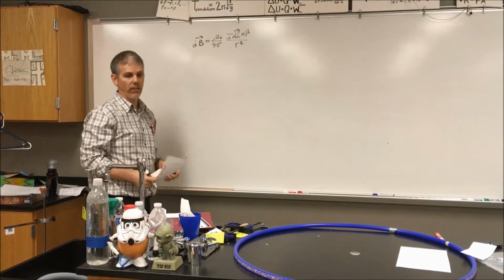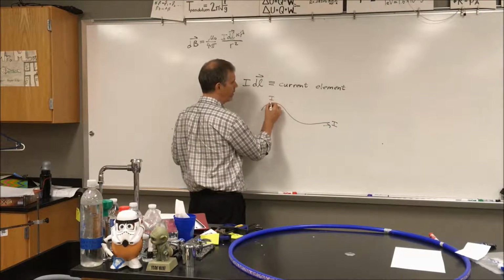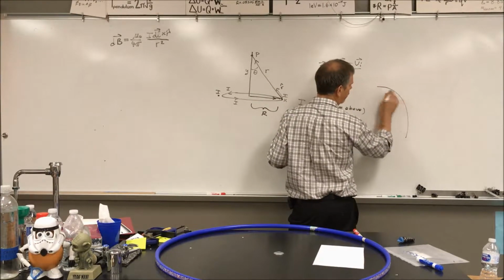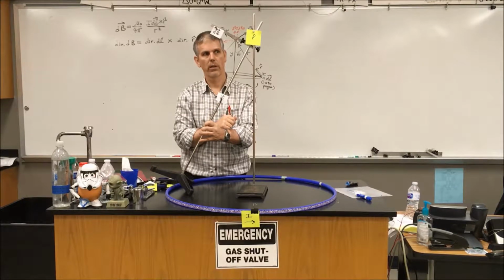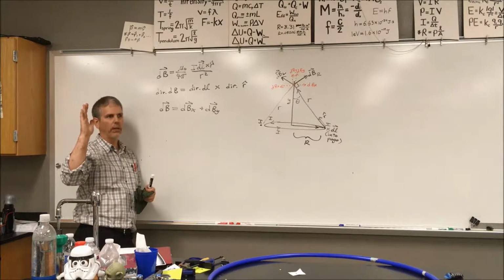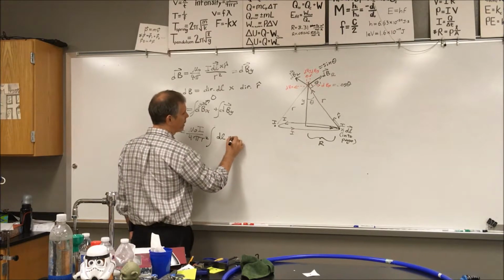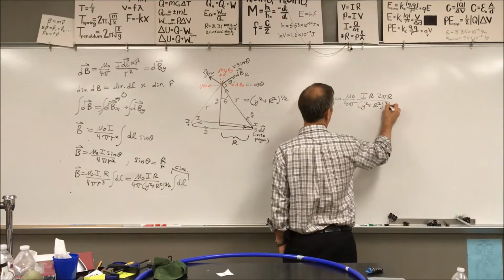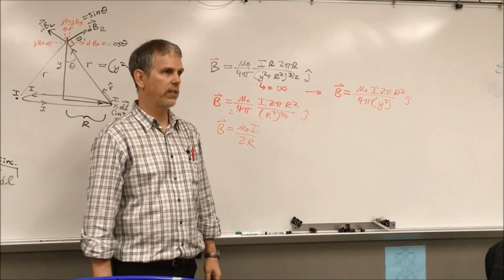Biot-Savart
Step-by-step explanation of Biot-Savart for a point on the axis of a current carrying loop.  Includes explanation of current elements and visuals for the vector addition of the magnetic fields.